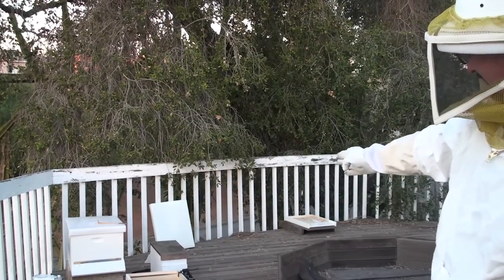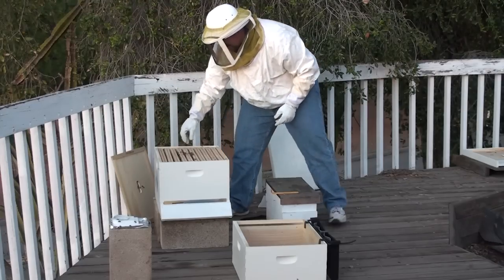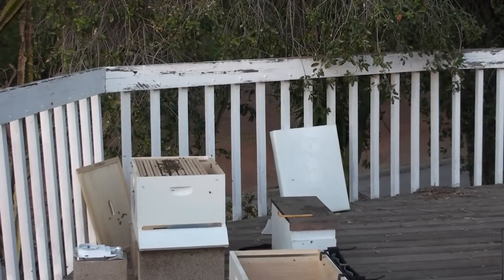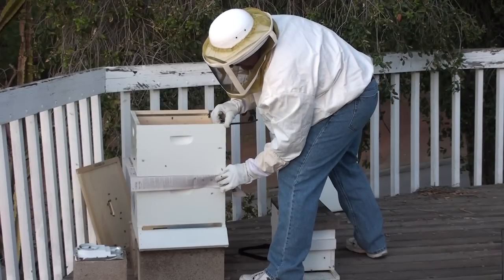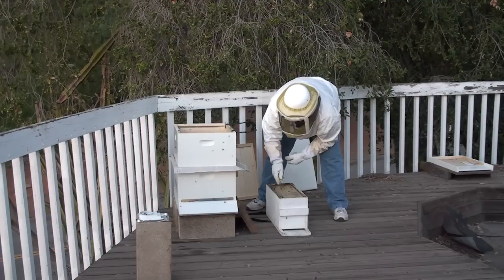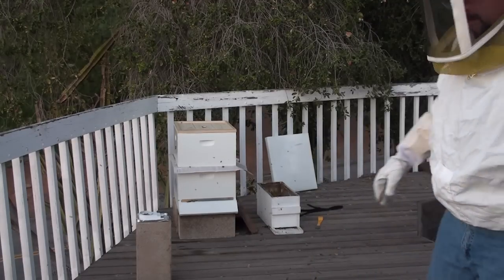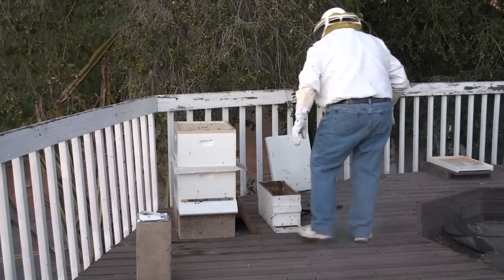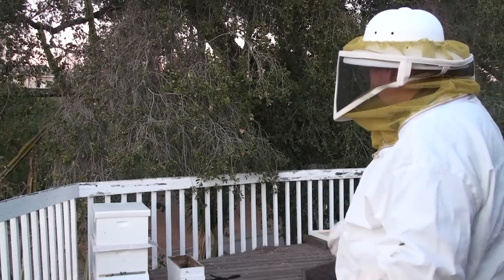Combining honey bee hives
The hive that was removed earlier in the month had lost its queen. In this video I am combining a good hive from a swarm that as captured in December with the dying hive. Hopefully the colonies will join together resulting in a stronger hive.